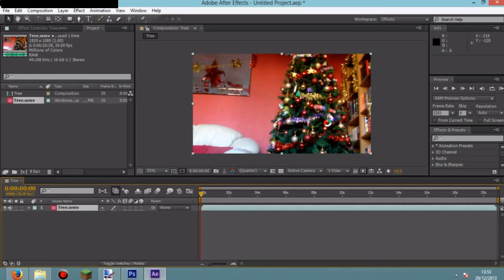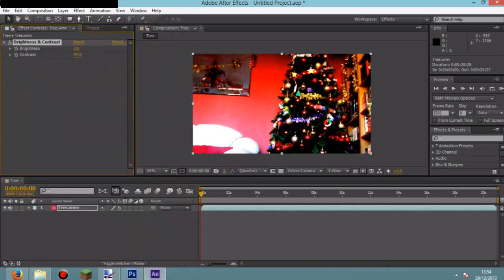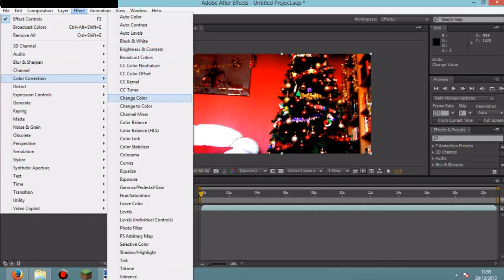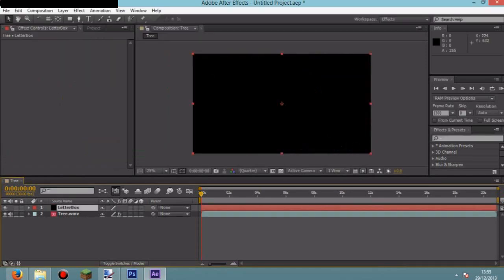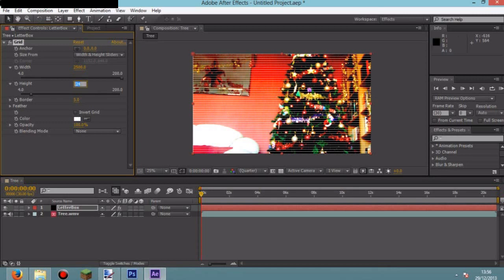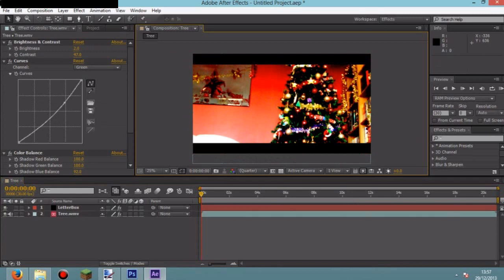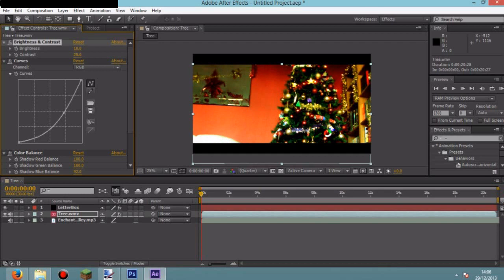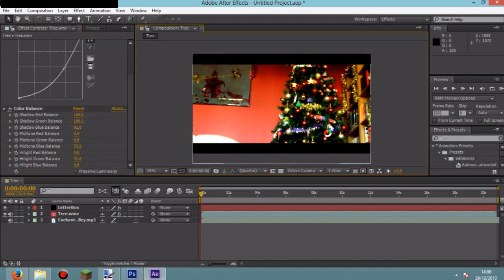Produce A Cinematic Video In After Effects!